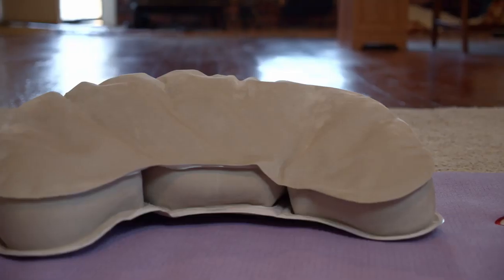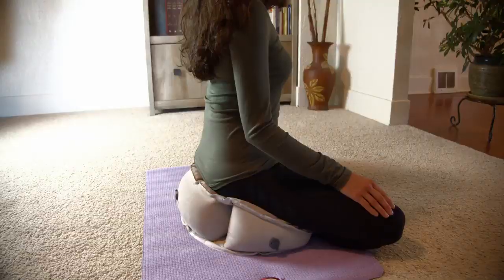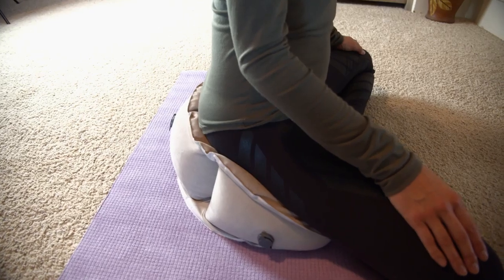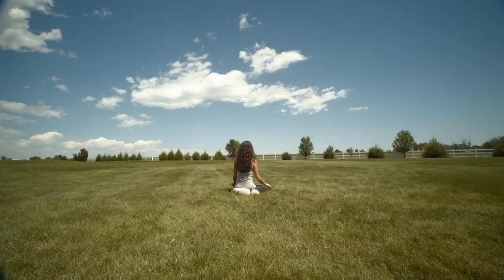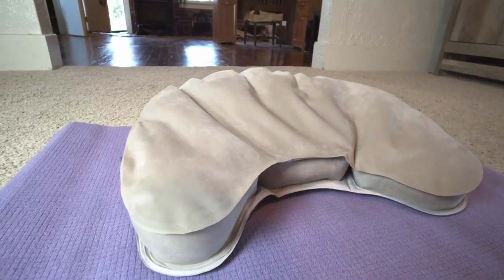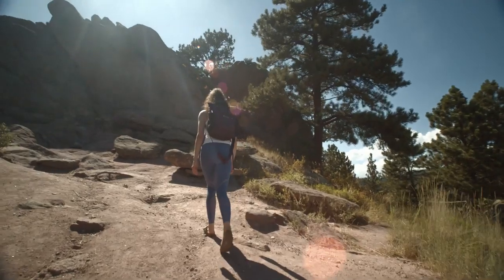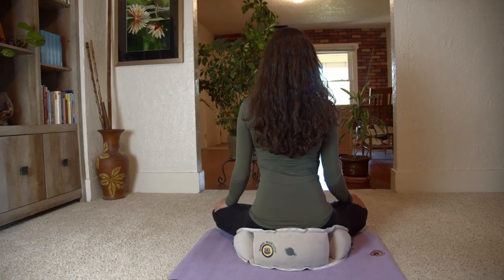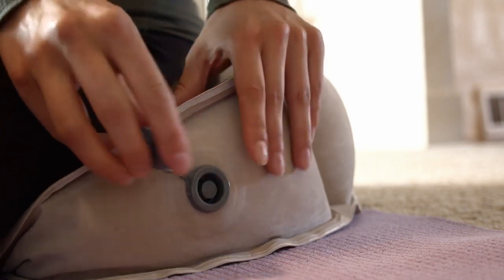Air Meditator the Ultimate Meditation Cushion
Meditate on Air™ in total comfort, anywhere you go!